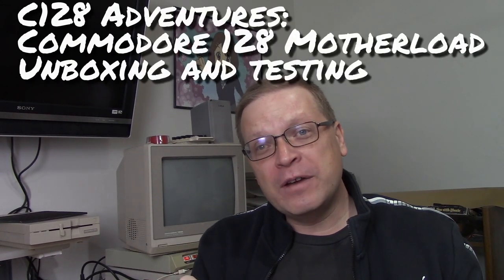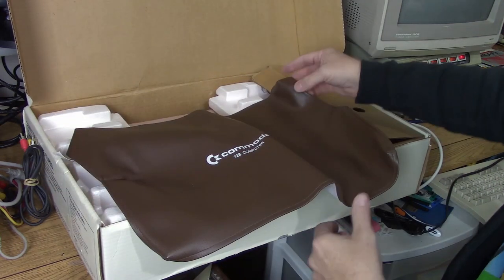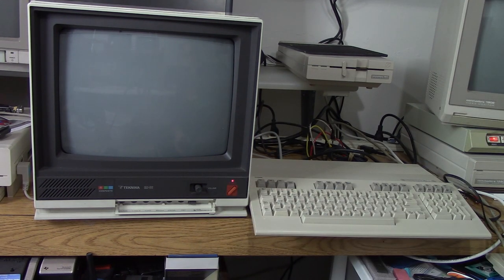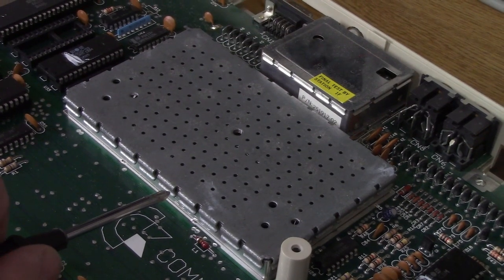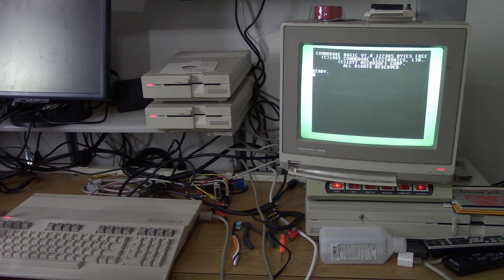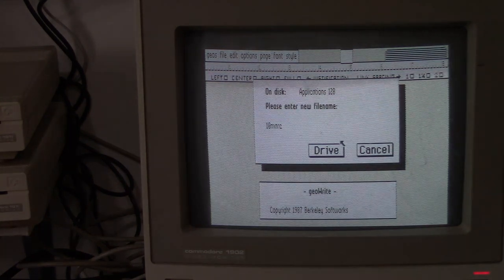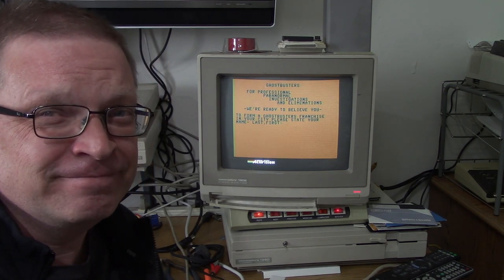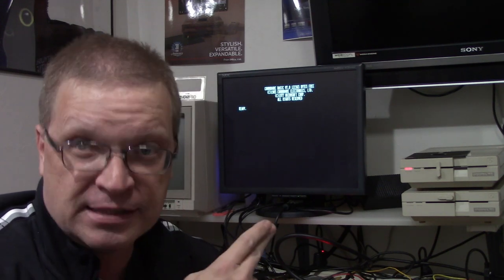Commodore 128 Motherload Unboxing and Testing - ChickenHead Chronicles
This week on "Chickenhead Chronicles" I am unboxing the awesome Commodore 128 goodies I picked up at EE Surplus a few weeks back. I got ahold of a really nice C128, a pair of lovely 1571 drives, a Teknika monitor with RGBI and Chroma/Luma/Composite and a nice 9 pin Star Micronics printers along with a huge box full of software! Today we will be exploring and troubleshooting the hardware and discovering a problem or two along the way and you get to hear me singing the theme to Ghostbusters!

Thanks to Richard Black for reminding me, I forgot to link to the World of Commodore meeting next week! Check it out. The schedule should be out soon.

Looking for the really cool 40/80 column SCART adapter? Reach out to Sven Pook on Facebook
The cost is 15 to 20 Euros plus shipping!

website for the C128 adapter is now live!

Want the full, unedited version of Doug singing Ghostbusters?
[Link Deleted by YouTube do to violations of good taste]